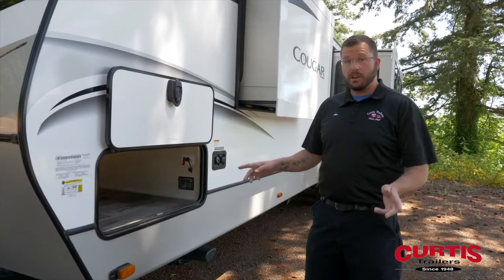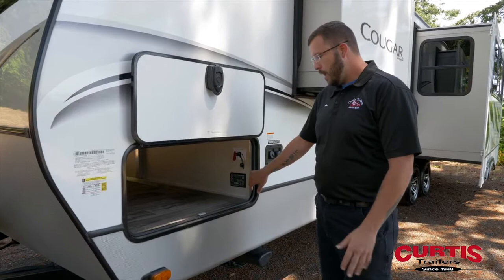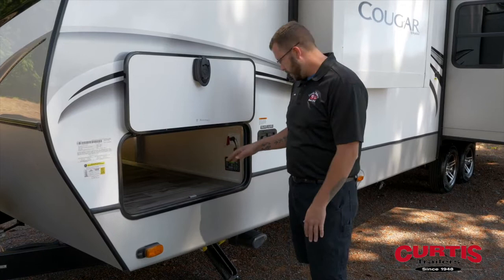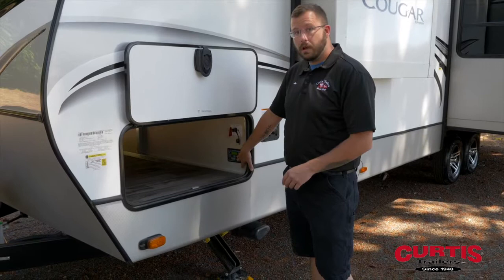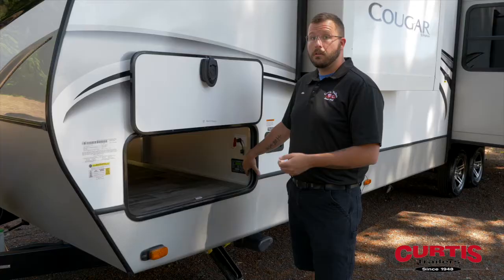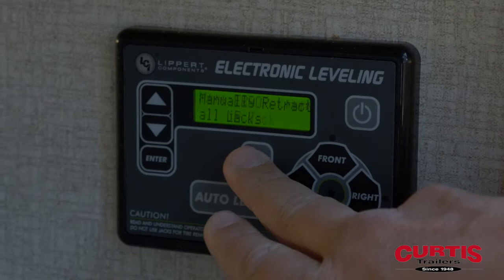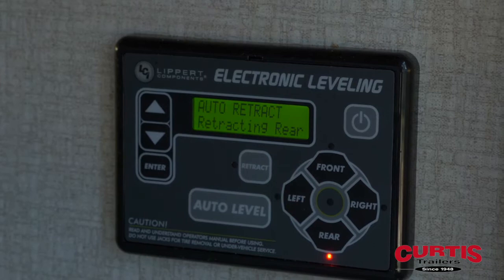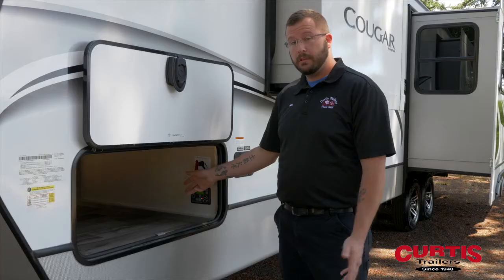Correcting Error Code on LCI Leveling System from Curtis Trailers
How to reset the jack error code on the LCI automatic electric leveling system used on many Keystone travel trailers and fifth wheels.  Provided by Curtis Trailers RV dealer in Portland and Beaverton Oregon